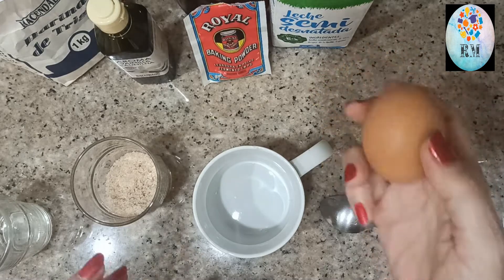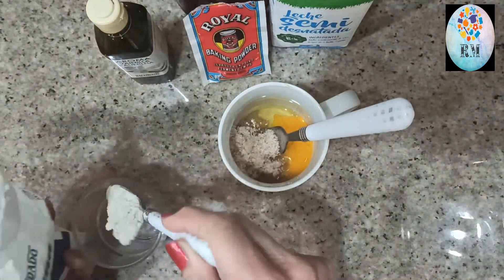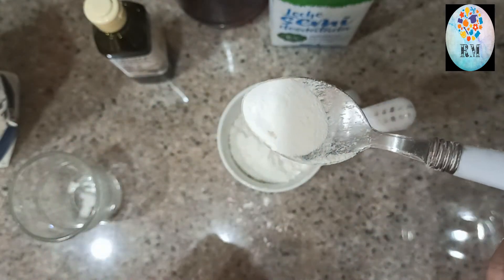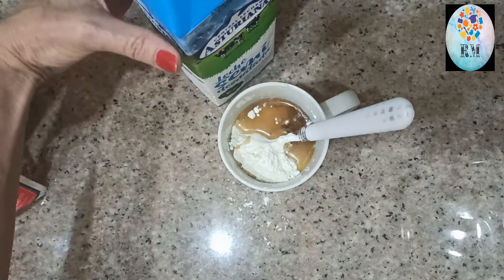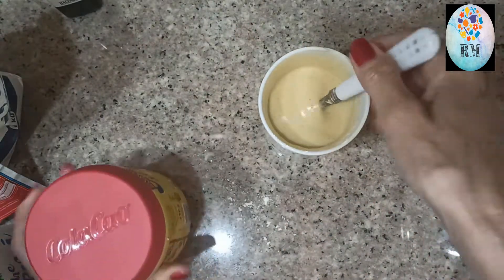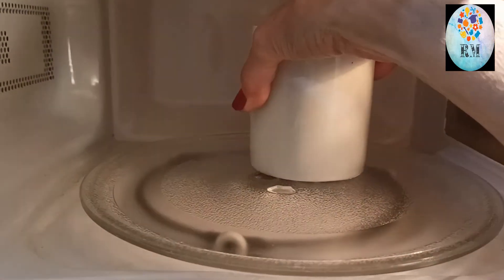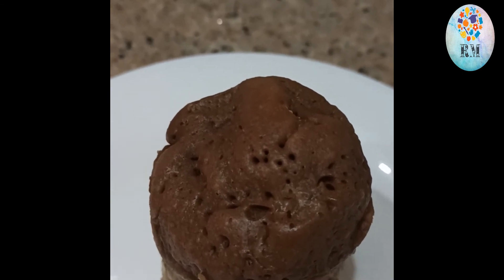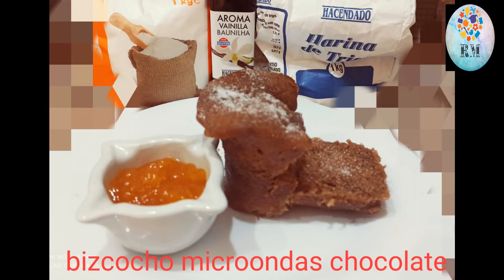BIZCOCHITO COLACAO EN MICROONAS, Esponjoso, ¡¡ Receta facil paso a paso, 4 minutos, muy bueno :)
Bizcocho colacao en Microondas, muy facil de preparar en 4 minutos con una receta muy facil , queda muy bueno y esponjoso .
Animate a probarlo sera una de las recetas que sin ninguna duda volveras a repetir muchas veces.